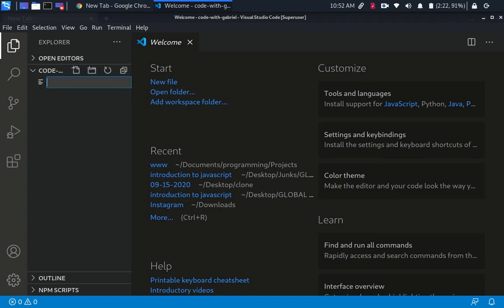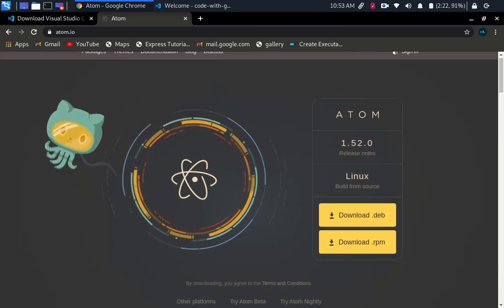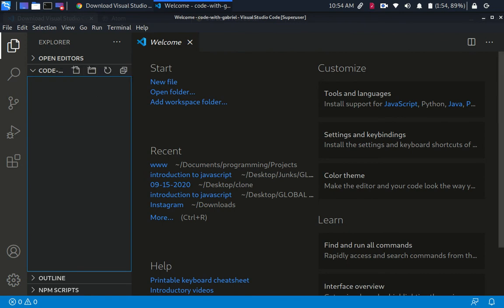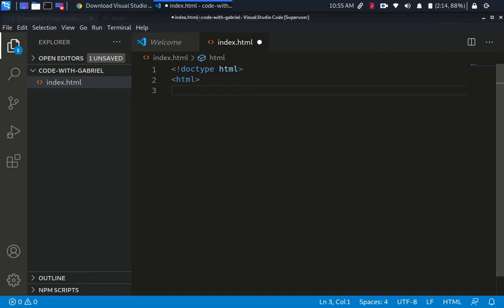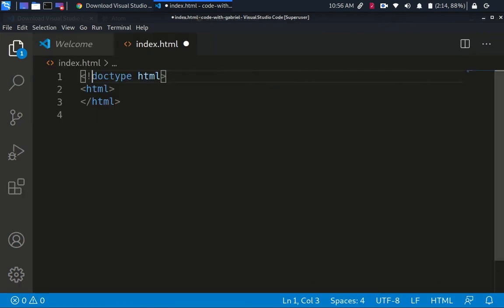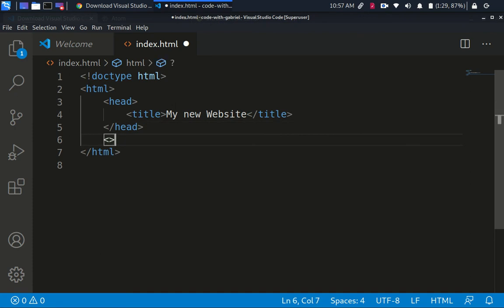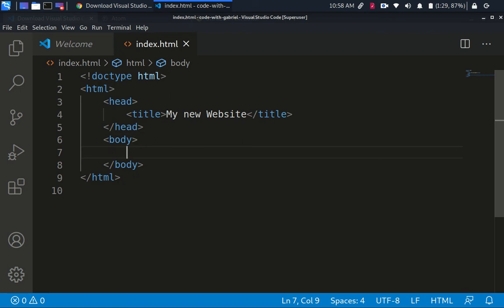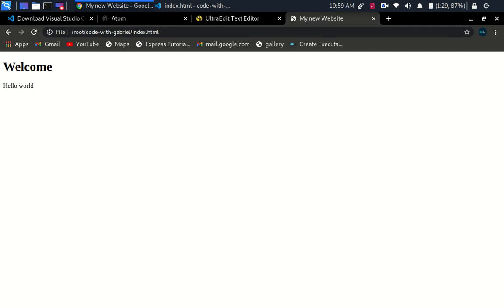01 Introduction to website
Link to download the editors